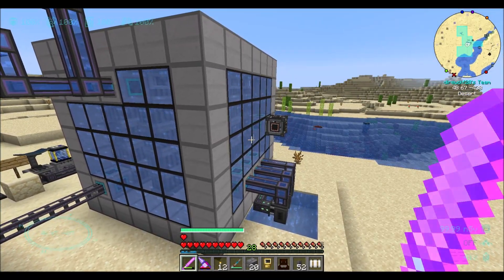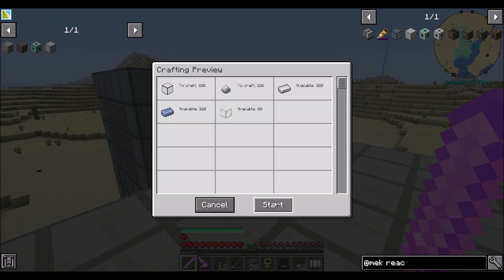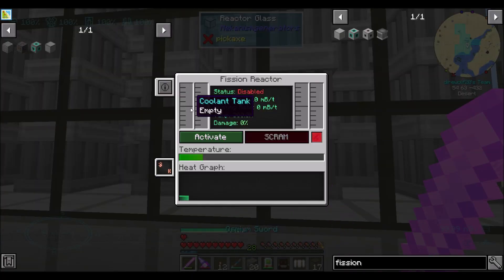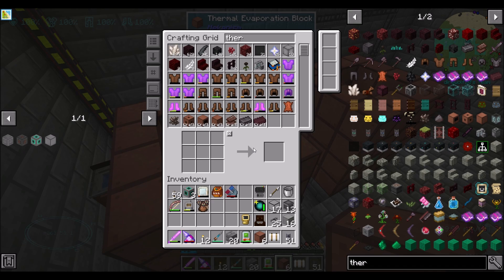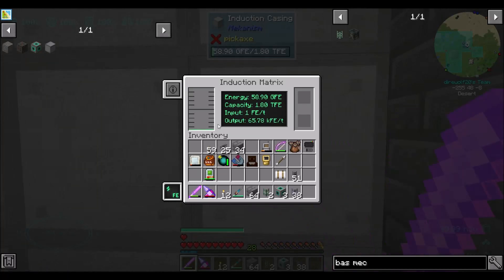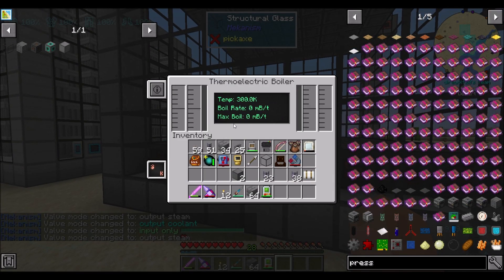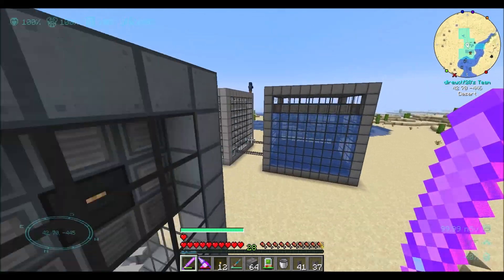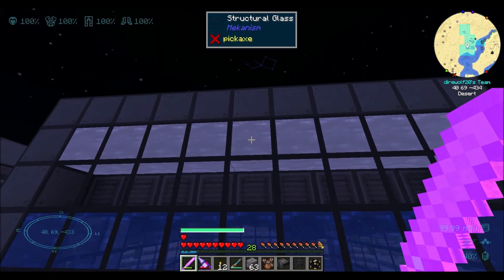Lets Play S10E81 Why So Salty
Salt Cooled Reactor? Ok!